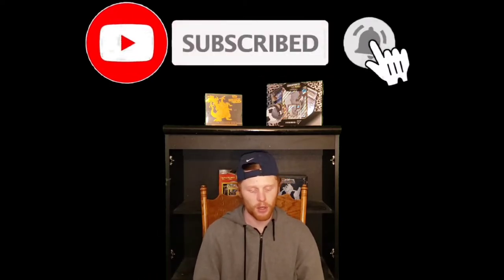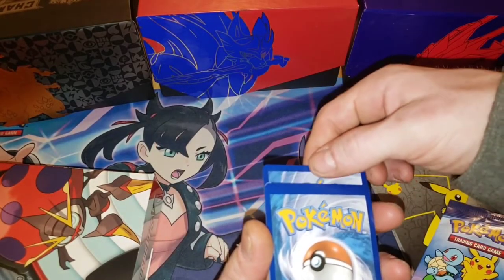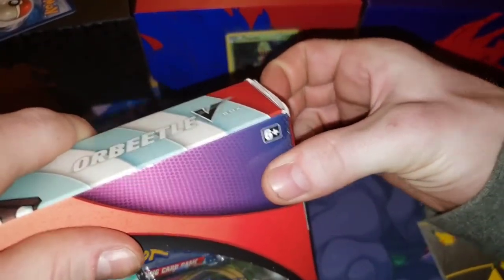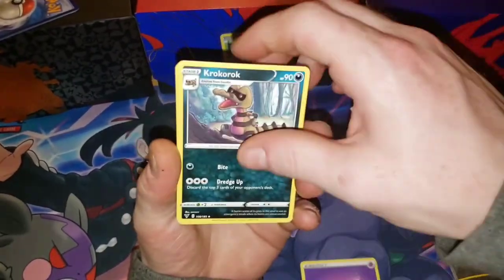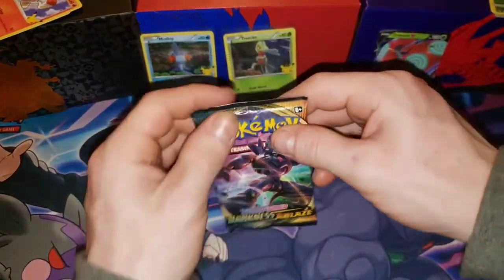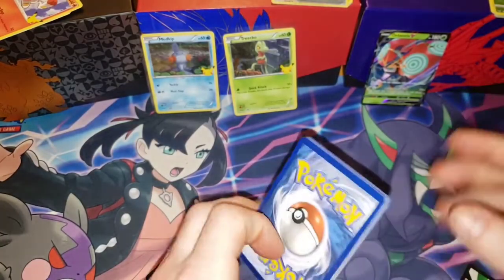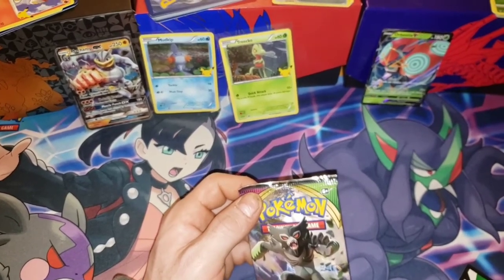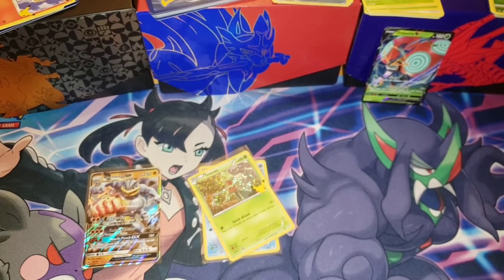Mcdonalds 25th Anniversary Pack Opening! (Rare Starter Holos Inside!) and Opening an Orbeetle V Box!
whats going on guys were back for another video!! today were opening up mcdonalds 25th ANNIVERSARY packs and an Orbeetle V vivid Voltage box!! were looking for holo rare pikachu and charmander and Rainbow Pikachu Vmax!